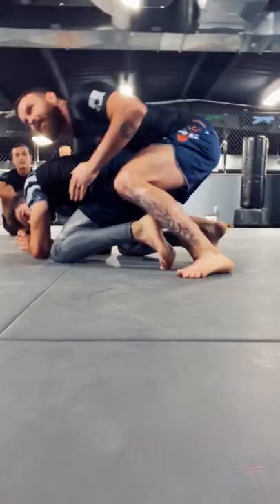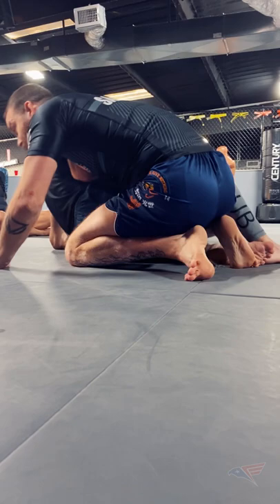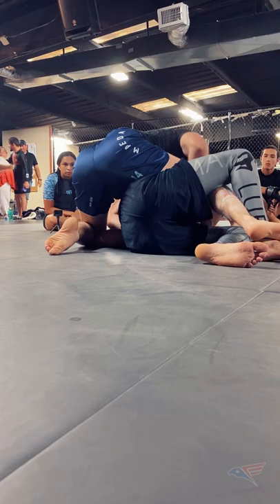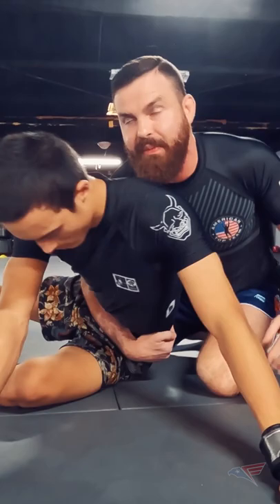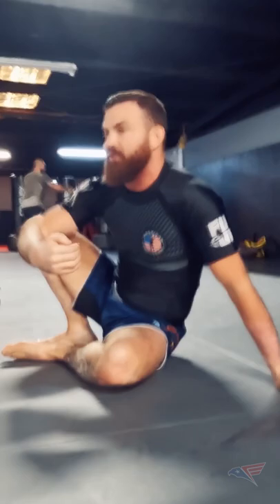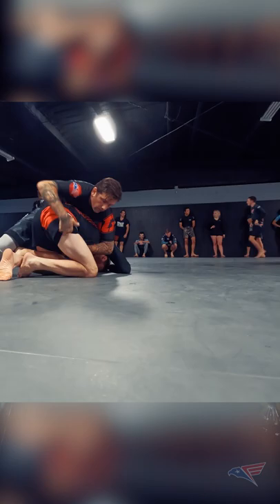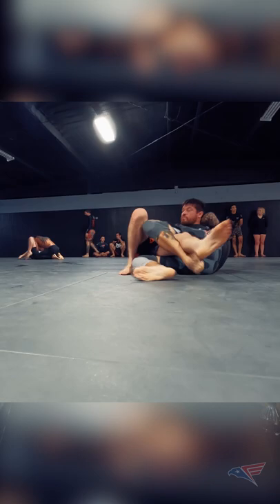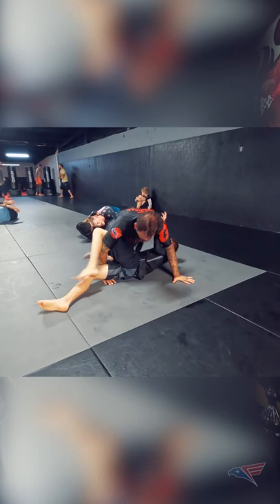AGF Travels: Mike Sanford